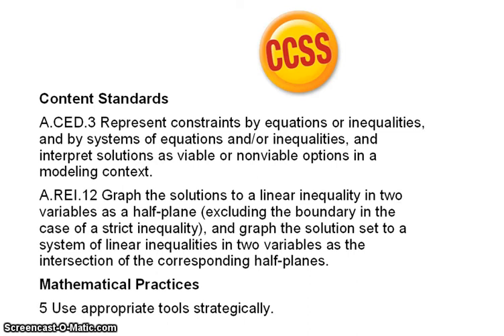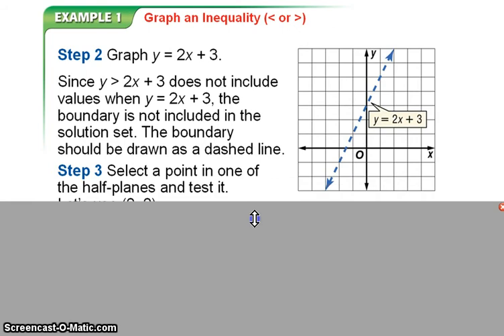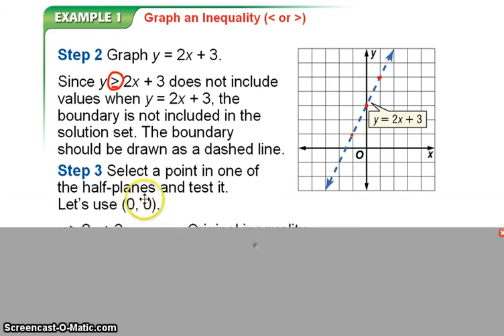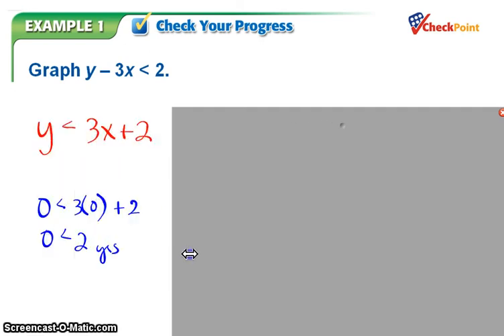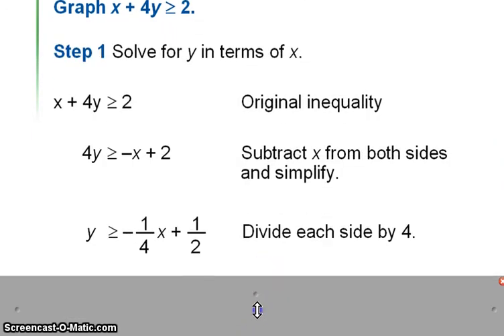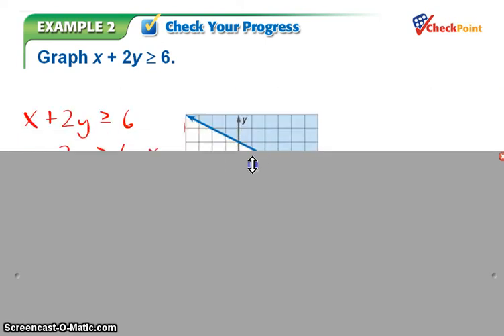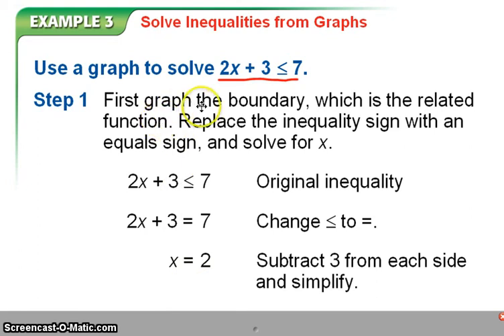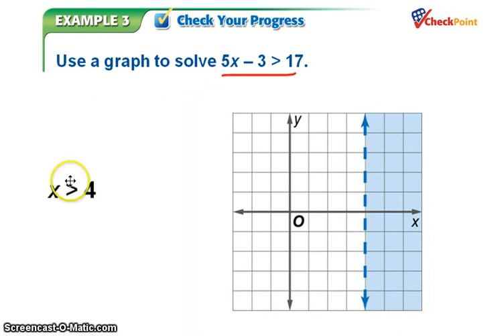Lesson 6 Graphing Inequalities in Two Variables